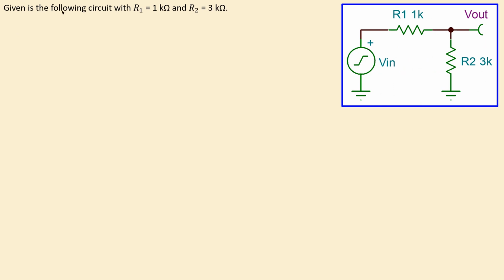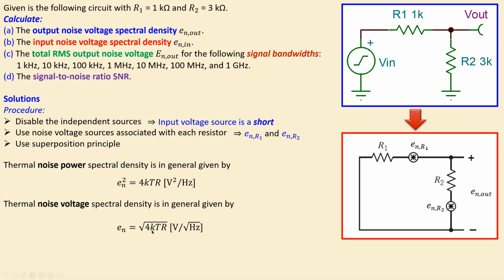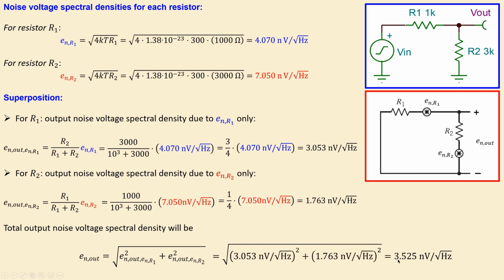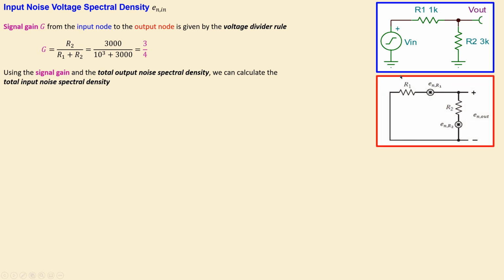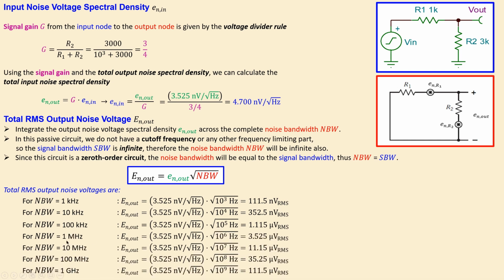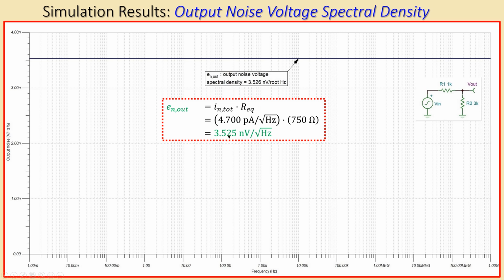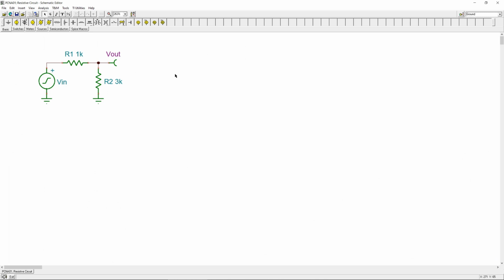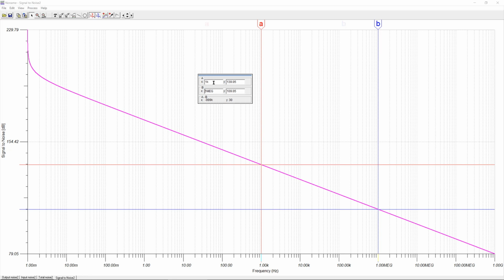Noise Analysis Resistive Circuit 💡 Example 1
In this video, we introduce the concept of electronic noise and work through a practical example using a resistive circuit. This is the first video in our Noise Analysis series, where we break down the fundamentals of noise and how it impacts electronic circuits.

💡 What You’ll Learn:
✅ What is electronic noise and why it matters
✅ How to calculate thermal (Johnson-Nyquist) noise in a resistive circuit
✅ Step-by-step example with clear explanations
✅ Verification of results using TINA-TI SPICE simulations

This video is ideal for electrical engineering students, electronics enthusiasts, and anyone looking to build a strong foundation in circuit noise analysis.

🎯 Outline:
⏩ 00:00:00 Problem Discription
⏩ 00:02:07 Procedure Noise Analysis
⏩ 00:07:22 Resistor Noise Voltage Spectral Density
⏩ 00:15:33 Input Noise Voltage Spectral Density
⏩ 00:18:00 Total RMS Output Noise Voltage
⏩ 00:22:24 Signal-to-Noise Ratio (SNR)
⏩ 00:26:29 Simulation Results: Output Noise Voltage Density
⏩ 00:27:44 Simulation Results: Input Noise Voltage Density
⏩ 00:28:20 Simulation Results: Total RMS Output Noise Voltage
⏩ 00:30:06 Simulation Results: Signal-to-Noise Ratio (SNR)
⏩ 00:32:08 Simulation in SPICE

💡 More Examples in the Playlist! In this series, we also cover:
🔹 Noise in RC circuits
🔹 Noise analysis in single-stage and multi-stage op-amp circuits
🔹 Techniques to reduce noise, including signal averaging